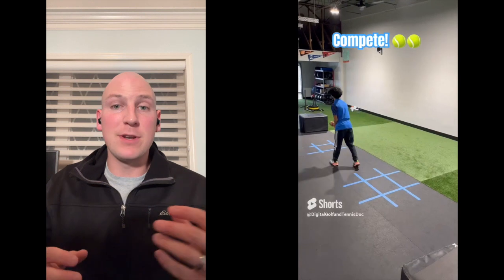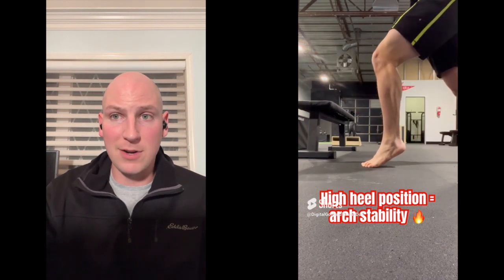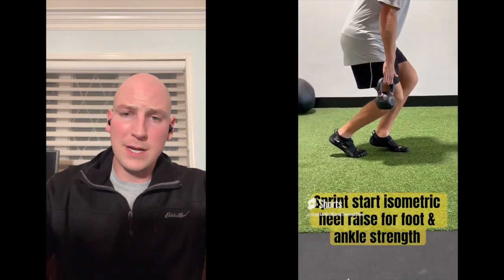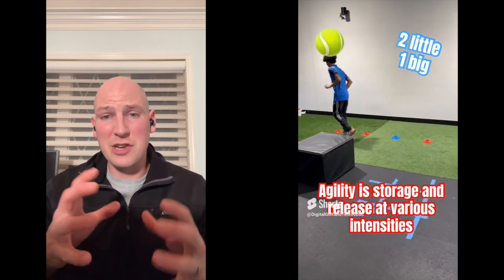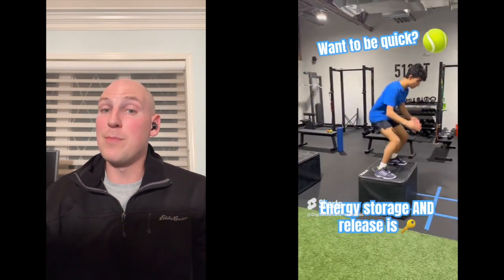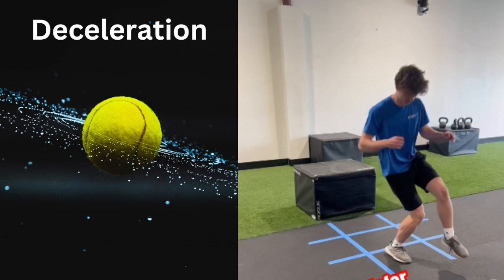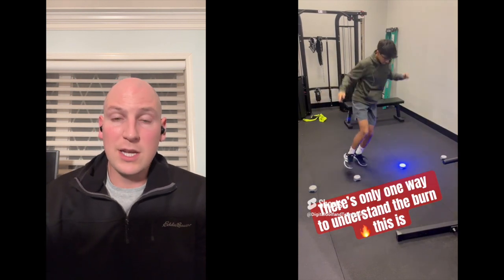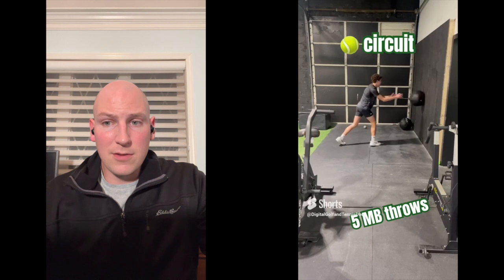Best types agility drills for tennis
There are 6 main components to agility - if you want to move your best on the tennis court, you need them all. This video covers examples, demonstrations, and descriptions of each component to maximizing your agility.

⭐ Current client list includes: LPGA player (7 years), Canadian Tour members, Latin American Tour members, D1/2/3 Collegiate golfers, Highly ranked high school golfers

⭐ Titleist Performance Institute Certified to work with golfers - Level 1 & 2 Medical, Level 1 Fitness, Level 1 & 2 Power

⭐ Certified Strength and Conditioning Coach (NSCA)